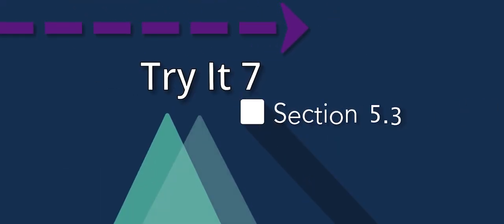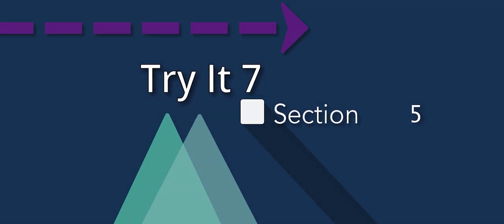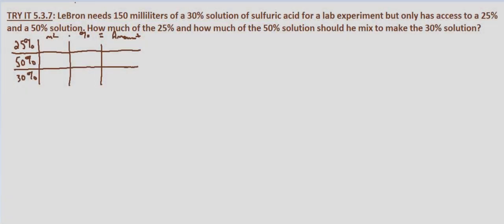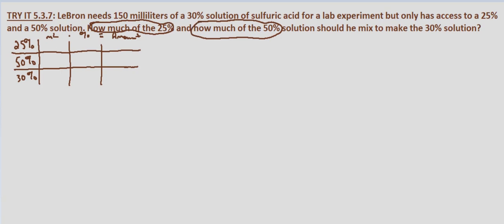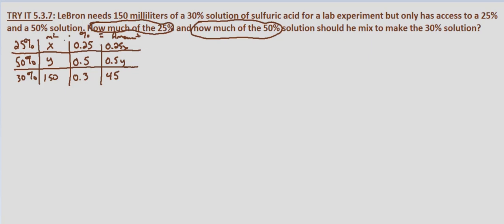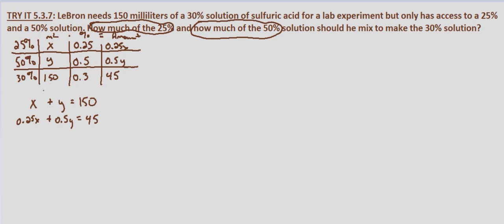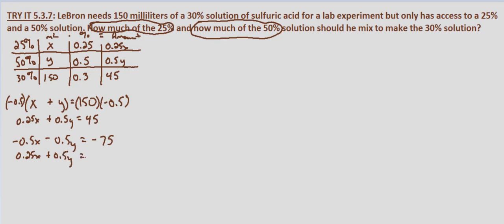Algebra II Try It 5.3.7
System of Equations mixture problems with acid solutions